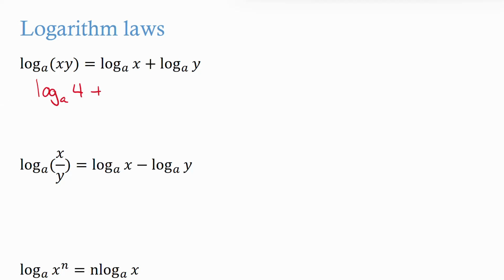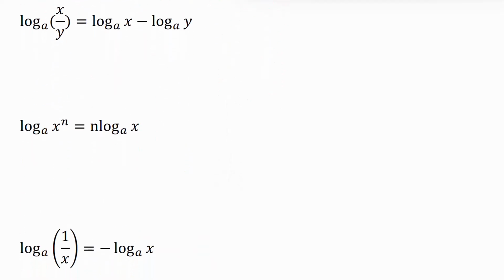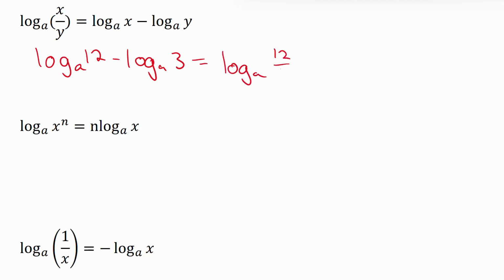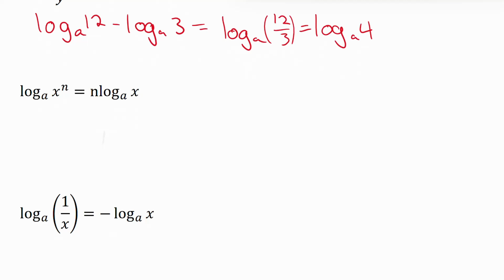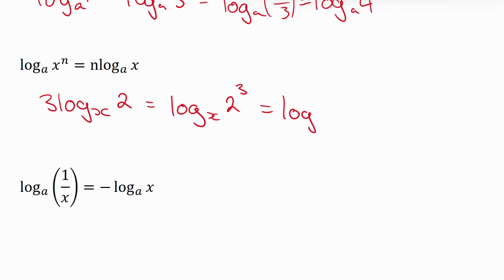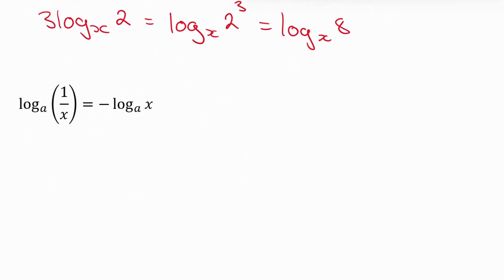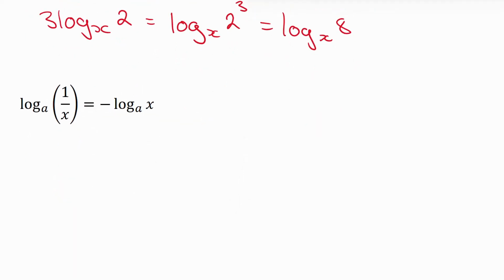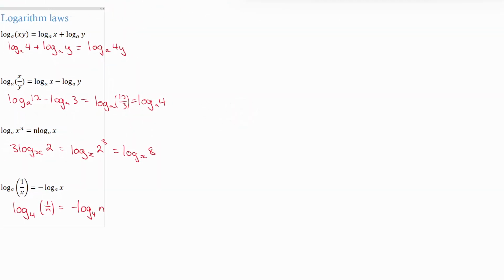Logarithm Laws with Worked Examples